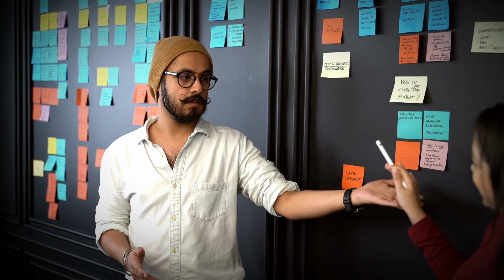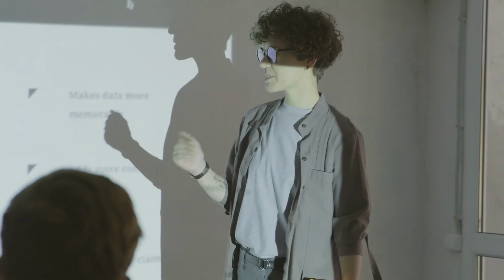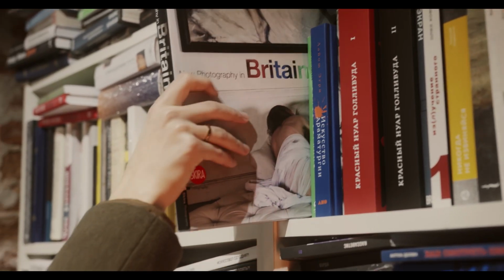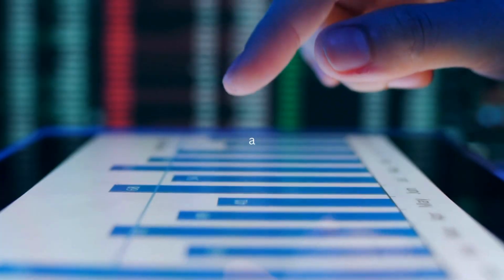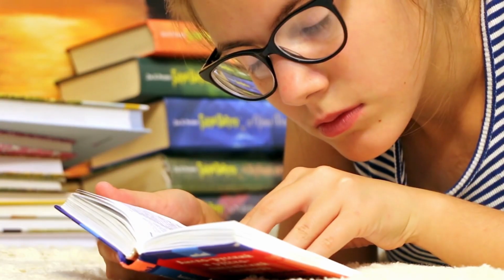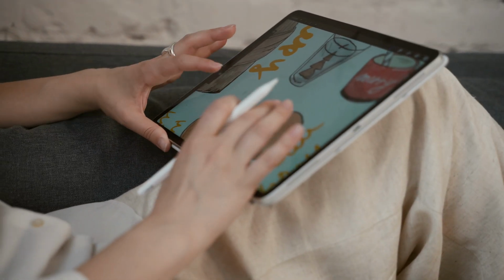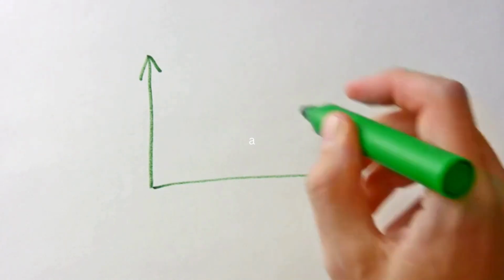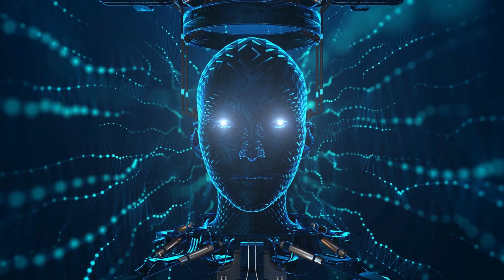Crush Any Topic with AI's Superpowers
Crush Any Topic with AI's Superpowers and The Feynman Technique

When was the last time you stumbled upon a difficult subject to learn? Or spent hours watching YouTube videos on how to better grasp new concepts? For students and lifelong learners, finding an effective learning technique is essential. Today, we'll explore one of the simplest yet most powerful methods: the Feynman Technique, and how you can use Artificial Intelligence to enhance your learning process. By the end of this video, you'll be able to use ChatGPT to break down complex concepts and master them effortlessly in four easy steps.

So, what is The Feynman Technique?

The Feynman Technique is inspired by the learning methods of Richard Feynman, a renowned American theoretical physicist. Known for his work on the Manhattan Project and his Nobel Prize-winning contributions to quantum electrodynamics, Feynman was also a celebrated teacher who believed that understanding a concept deeply meant being able to explain it clearly to others. Despite his impressive achievements, Feynman considered himself an ordinary person who succeeded through dedication and hard work.

Inspired by How to Learn Faster with the Feynman Technique (Example Included)

Inspired by My Biggest Studying Mistake - The Feynman Technique

Inspired by Nobel Prize Winner's Study Technique: A+ Students love it

Inspired by The Gaussian Integral is DESTROYED by Feynman’s Technique

Here at AIBlaze you'll be immersed in the rapidly evolving universe of artificial intelligence with our expertly curated weekly digest, showcasing the most pivotal AI developments. This essential viewing caters to aficionados, professionals, and the AI-curious alike, providing a comprehensive portal to the latest research and practical implementations shaping the AI realm. Each episode is crafted to demystify the complex world of AI, highlighting the most consequential news and trends that are redefining multiple industries and societal norms.

Explore the transformative impact of AI across critical sectors such as healthcare, finance, and transportation. Witness the innovation behind autonomous vehicles, advanced medical diagnostics, and beyond, all powered by AI technology. Delve into detailed analyses of the latest strides in machine learning, natural language processing, computer vision, and robotics, enriched with insights from top-tier experts and industry pioneers. Equip yourself with a thorough understanding of both the present landscape and future potential of artificial intelligence.